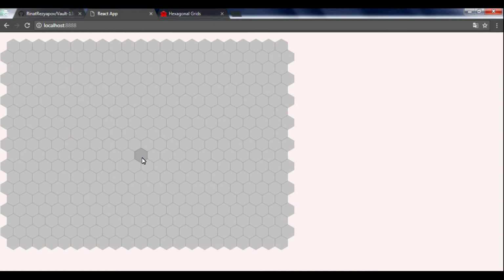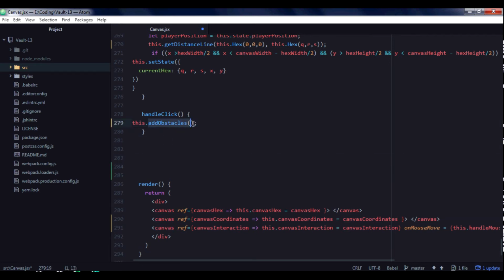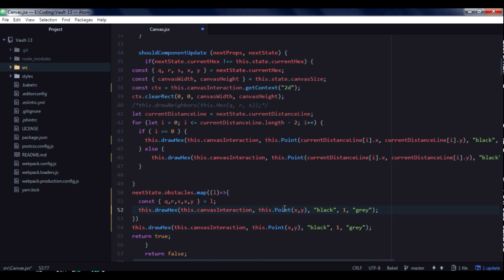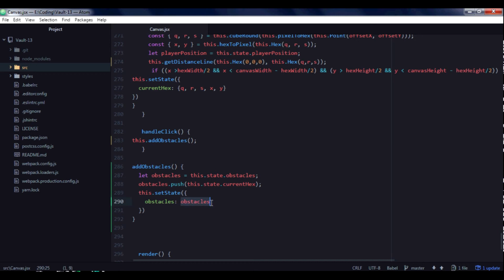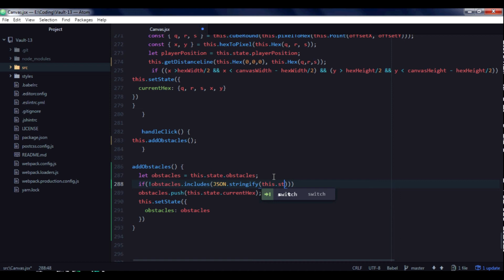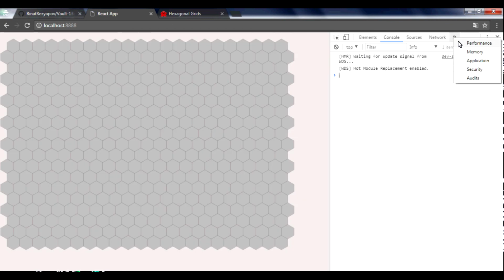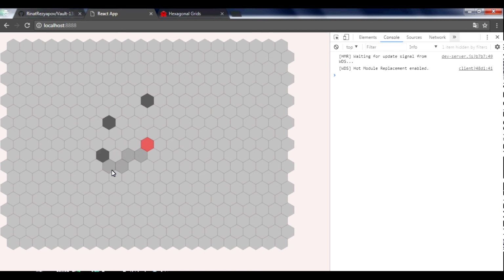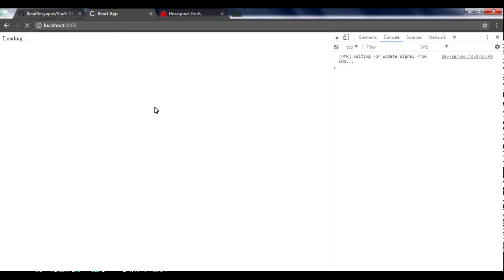8. Drawing obstacles on hexagonal grid using canvas, javascript and react js (canvas game tutorial)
Install NodeJS with default settings (Recommended For Most Users)

Install your favorite editor.